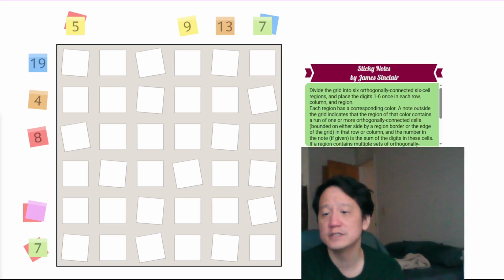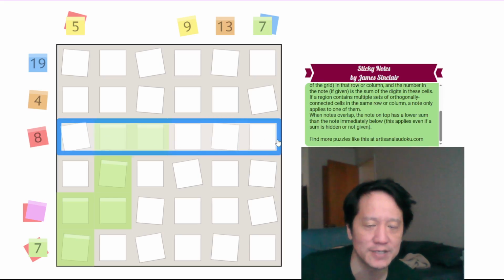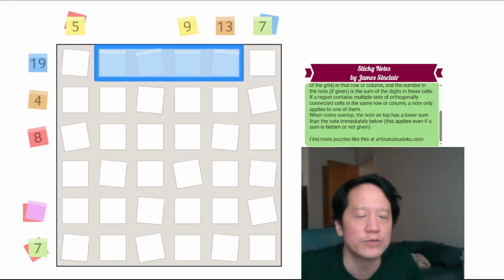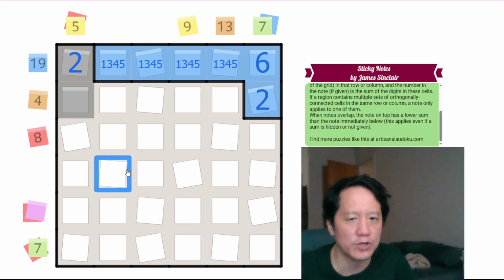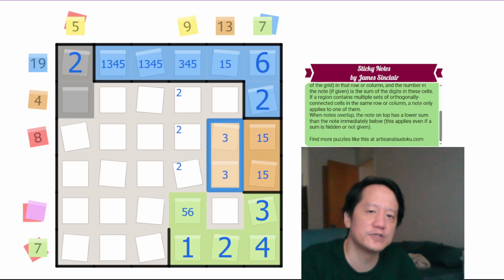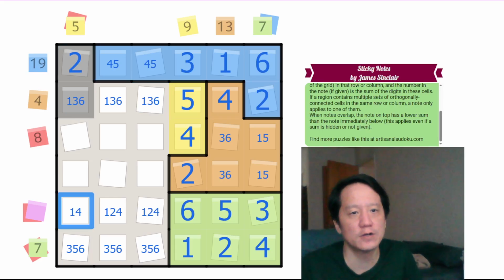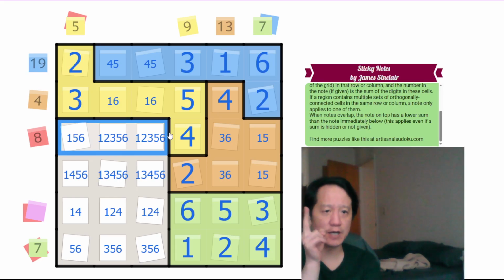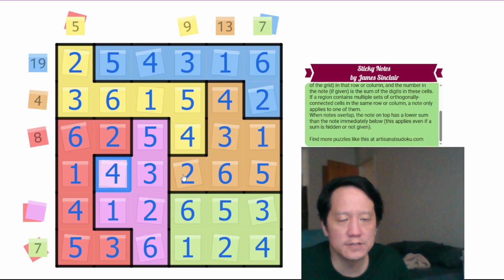Frank Puzzles About Sticky Notes | Easy Variant Sudoku